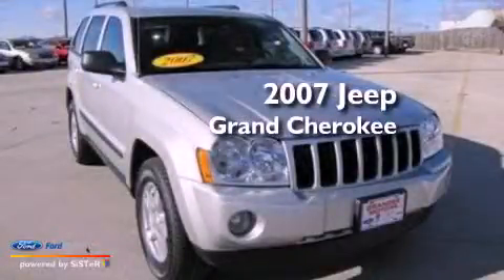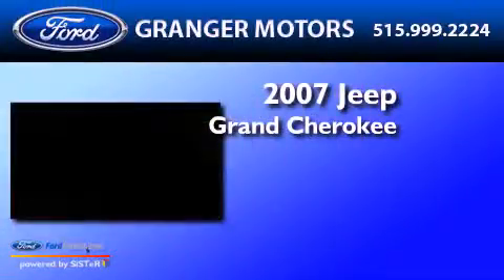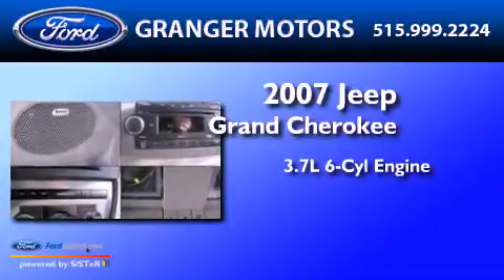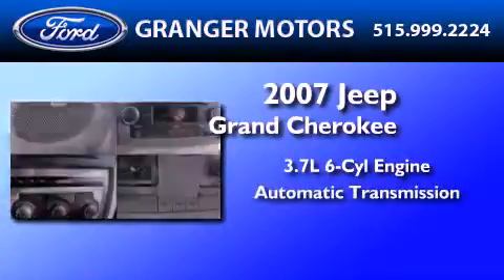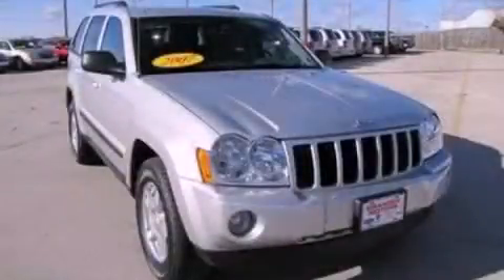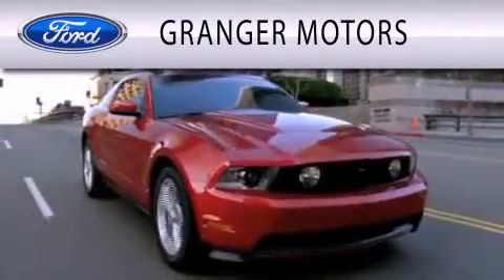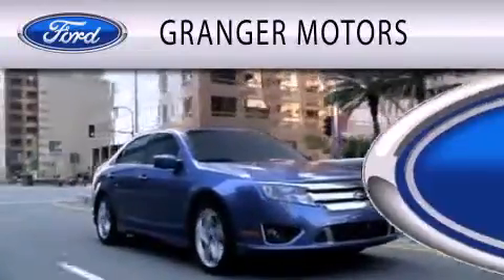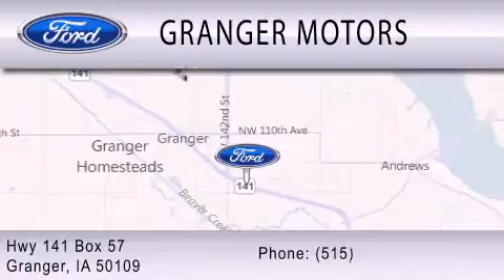2007 JEEP GRAND CHEROKEE Granger IA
Year : 2007

 Make : JEEP

 Model : GRAND CHEROKEE

 Engine : 3.7L V6 12V MPFI SOHC

 Trans . : AUTOMATIC

 Exterior : SILVER

 Miles : 64,420

 Interior : GRAY